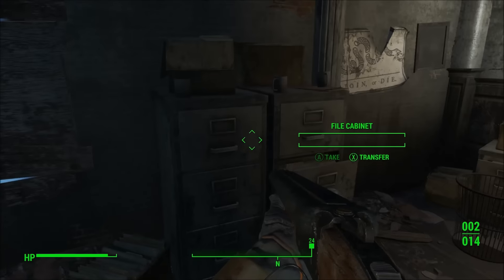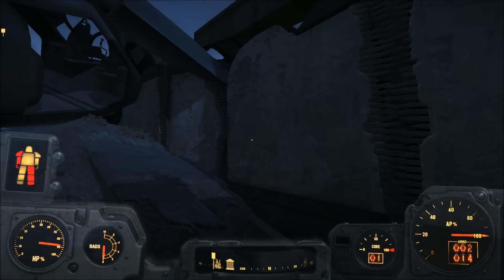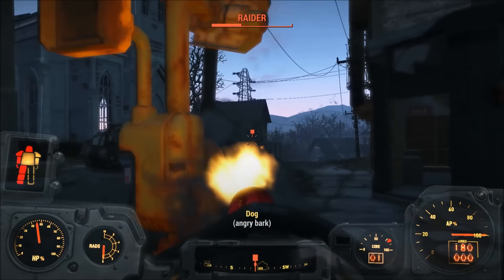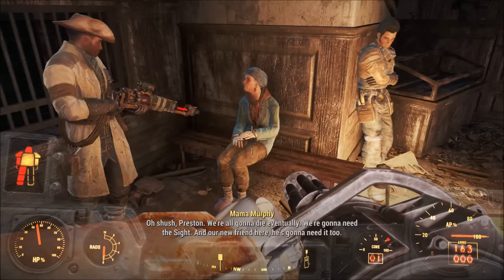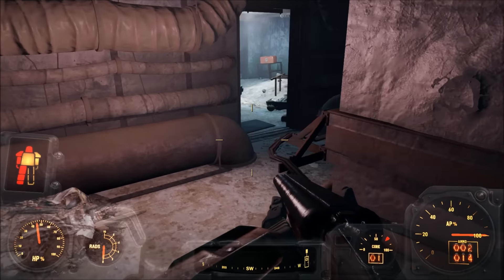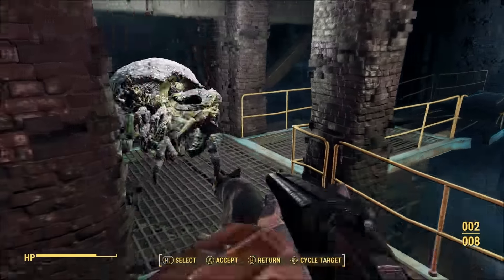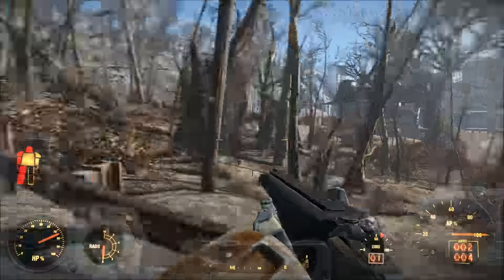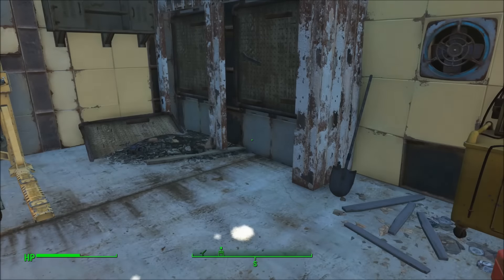Fallout 4 #6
I play one of my favorite franchises, hope you guys will enjoy and support this series, if you do this will be a permanent series of my adventures in the Boston wastelands.